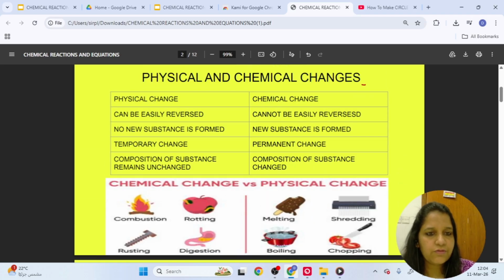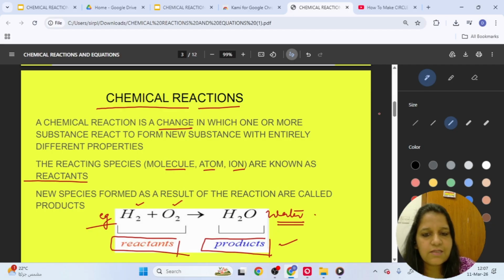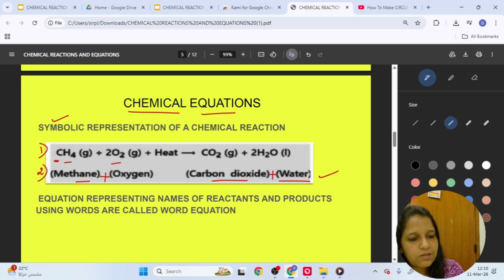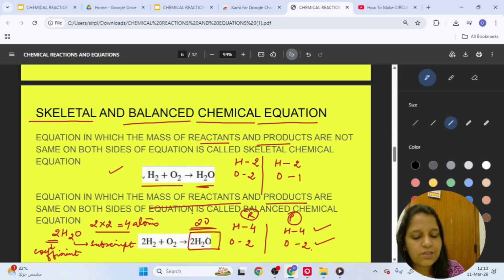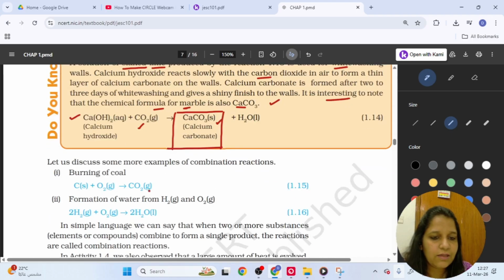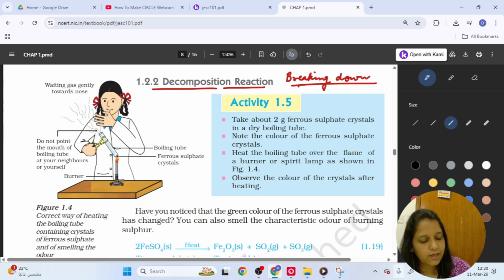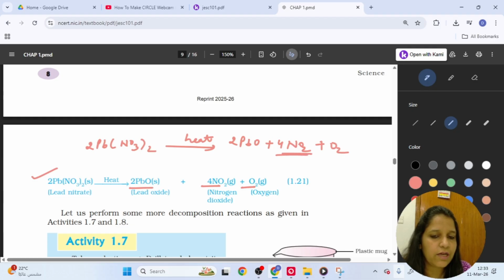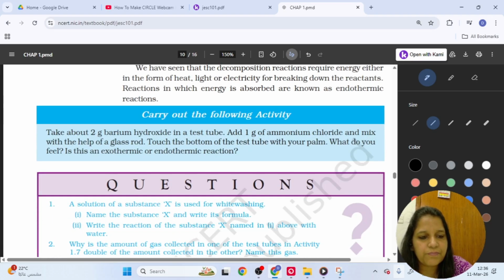Chemical reactions and Equations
Discussion on-
Balanced and skeletal equation
Combination and decomposition reactions